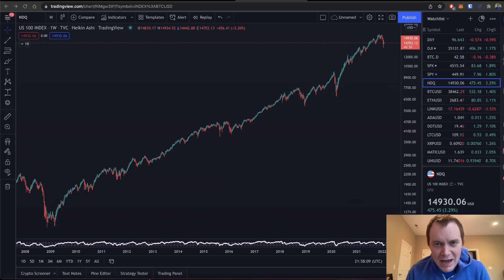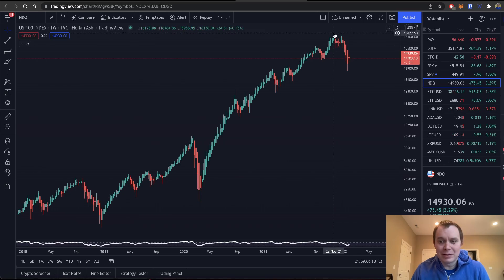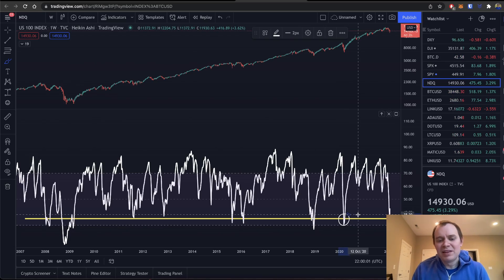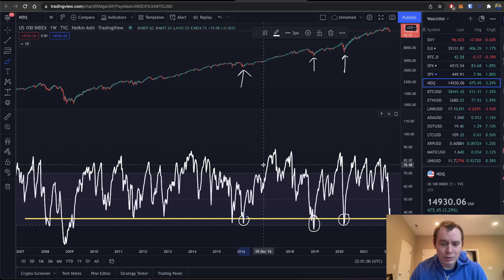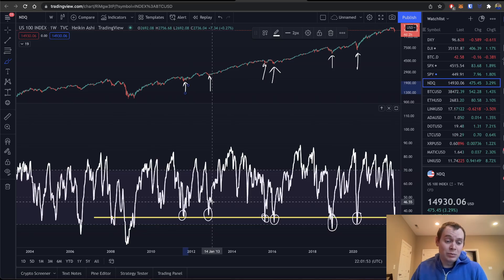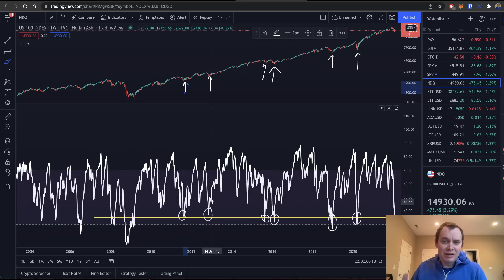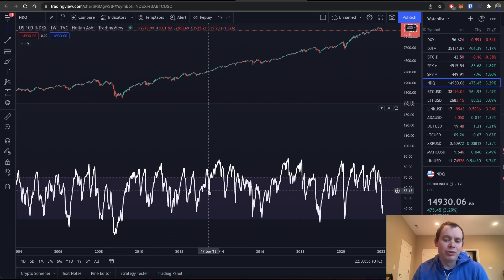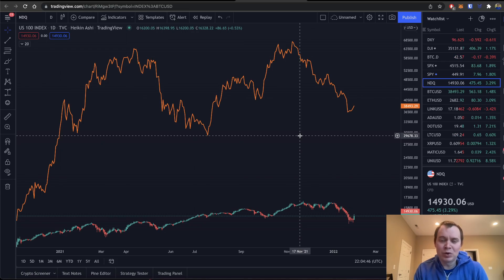NASDAQ Relative Strength Index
The NASDAQ has been moving in tandem with Bitcoin recently. To get an idea of where Bitcoin is headed, watch to see what the NASDAQ does! In this video we look at the weekly relative strength index (RSI) of the NASDAQ over the last 10-15 years.